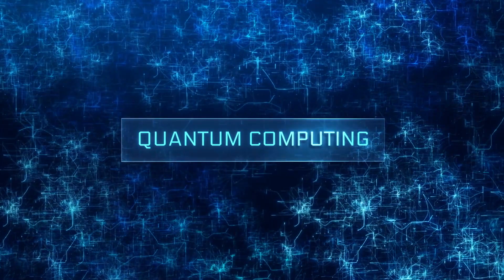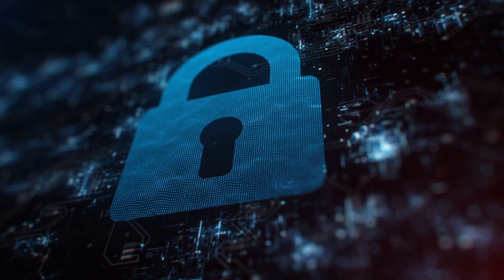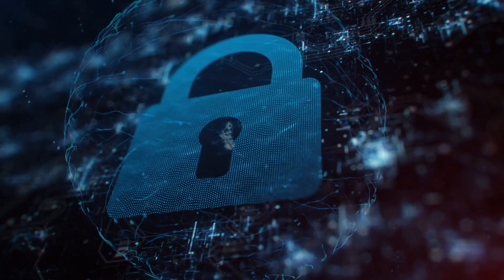What Is Quantum Computing? A Simple Explanation in 60 Seconds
🔍🖥️ Quantum Computing Explained in 60 Seconds! 🚀

Dive into the fascinating world of Quantum Computing! 🌌 Different from your average computer, quantum computers use "qubits" which can be BOTH 0 and 1 simultaneously! 😲 Leveraging the mysterious properties of quantum mechanics, like superposition and entanglement, these machines are redefining processing speed! 🌐

Discover how top companies like DHL and Merck harness this power for optimizing tasks & breakthrough innovations. 📦💊 But wait... there's a twist! Quantum computing might just be a double-edged sword when it comes to data security and cryptos. 🔒💔